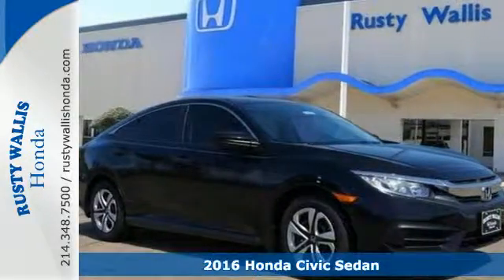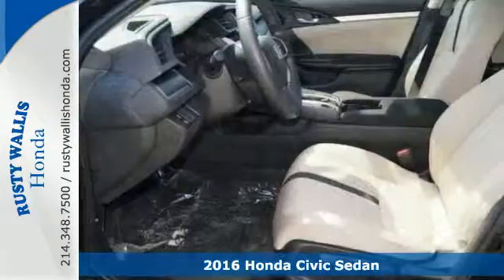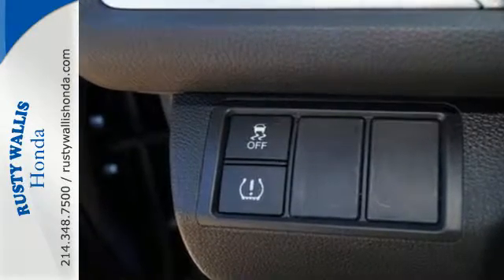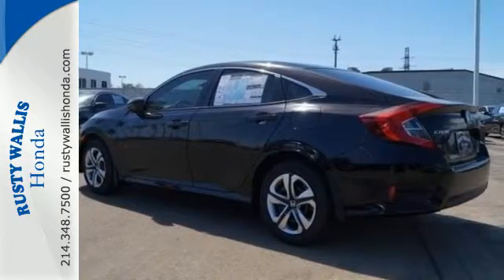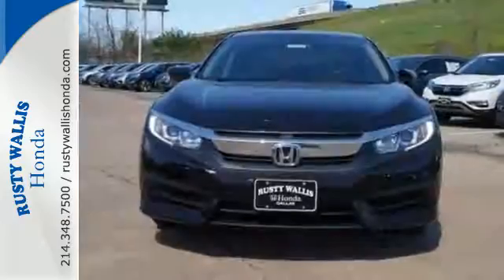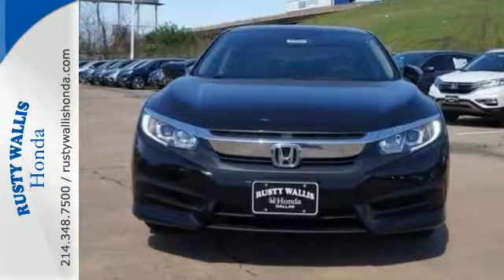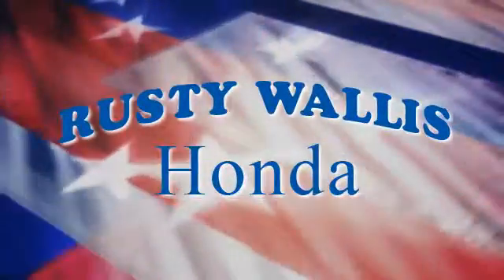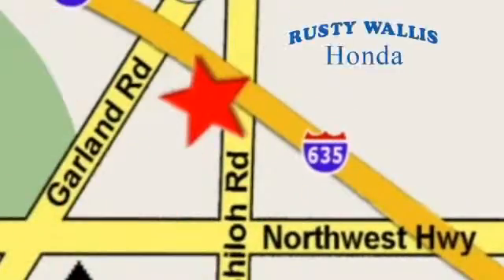2016 Honda Civic Sedan Dallas TX Fort Worth, TX #161023 - SOLD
Year: 2016
Make: Honda
Model: Civic Sedan
Trim: 4dr CVT LX
Engine: 4 Cyl - 2.0 L
Transmission: Variable
Color: Rx
Interior: Iv
Stock #: 161023
VIN: 19XFC2F57GE037483

Address:
12277 Shiloh Road